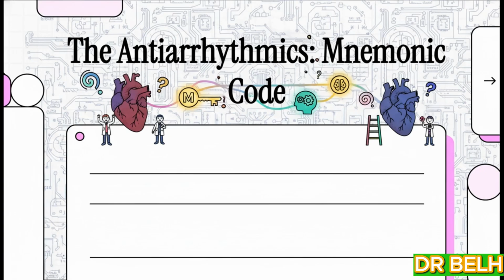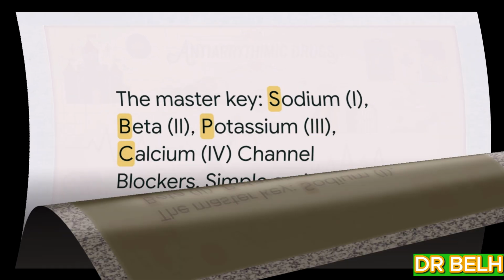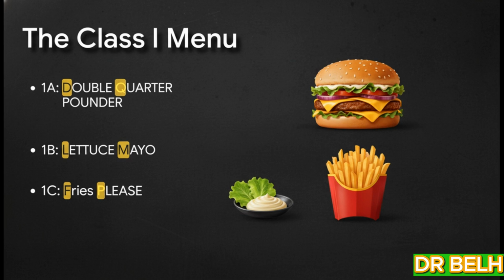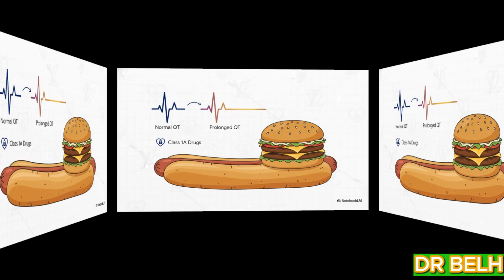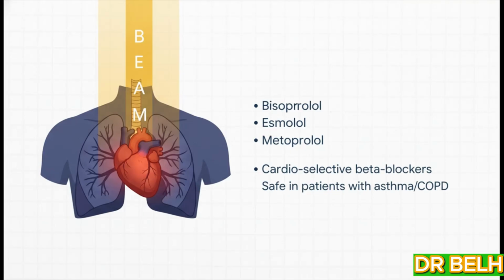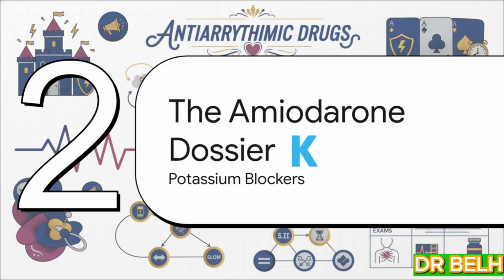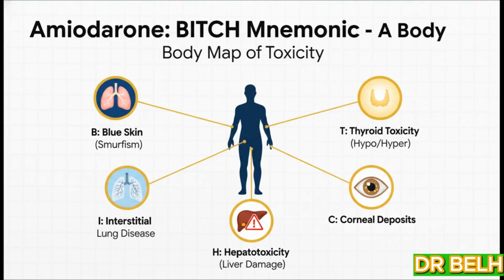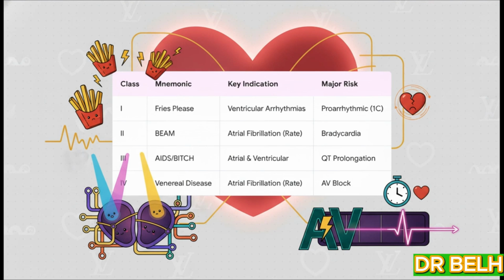Antiarrhythmics in 9 Min Mnemonic Method / VIRAL...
Stop struggling with Antiarrhythmic Drugs.

This video reveals a "Cheat Code" mnemonic system to master Sodium, Beta, Potassium, and Calcium channel blockers for your USMLE, NCLEX, or COMLEX exams instantly.

 Inspired by the best: If you enjoyed content from Speed Pharmacology or Ninja Nerd, and videos like 'Antiarrhythmic Pharmacology' by Dirty Medicine, you will love this. We break down complex mechanisms into simple memory hooks like the "Somebody Plays Chess" method.

 Mastering Clinical Pharmacology is essential for high scores in medical school. This lecture focuses on high-yield Antiarrhythmic agents including Class I (Sodium Channel Blockers), Class II (Beta Blockers), Class III (Potassium Channel Blockers), and Class IV (Calcium Channel Blockers). Understanding the Cardiac Action Potential and avoiding drug interactions (like QT prolongation) is critical for Cardiology rotations. Whether you are studying for the USMLE Step 1, NCLEX-RN, or Paramedic exams, these pharmacology mnemonics act as a rapid review study guide to boost your retention and exam performance.

[Timestamps] [00:51] The Master Key: "Somebody Plays Chess" Mnemonic [01:21] Cardiac Action Potential Explained Quickly [02:03] Class I: The "Fast Food" Menu Mnemonic (Na+ Blockers) [04:25] Class II: Beta Blockers & The "BEAM" Selective Trick [05:49] Class III: "AIDS" & "BITCH" Mnemonics (K+ Blockers) [07:25] Class IV: Calcium Channel Blockers (The IV Drip) [08:17] Final Cheat Sheet Summary

4. #️⃣ HASHTAGS